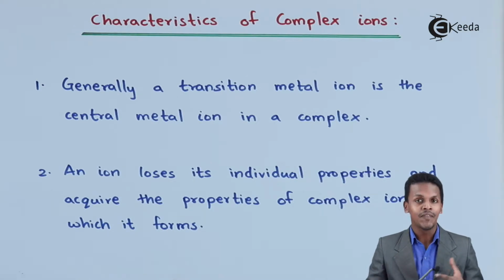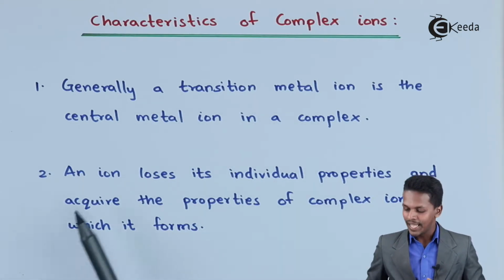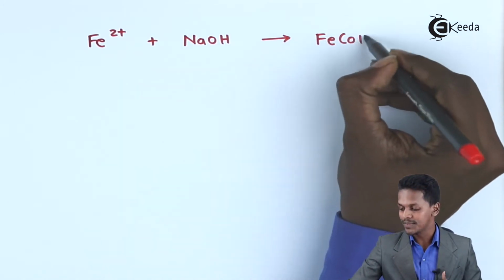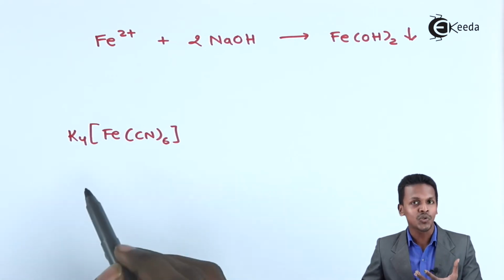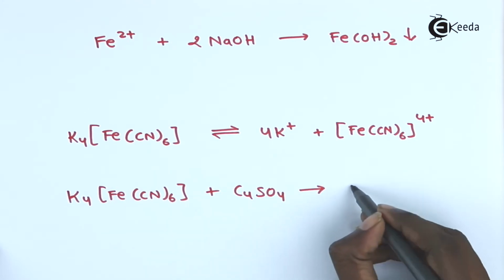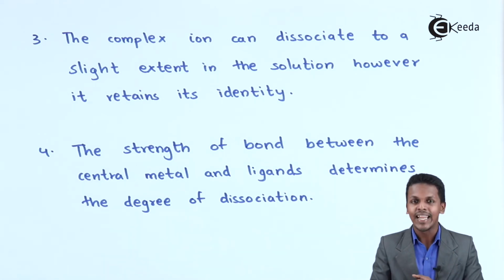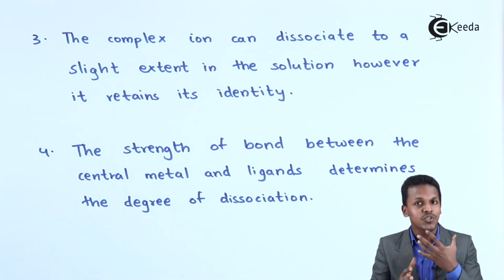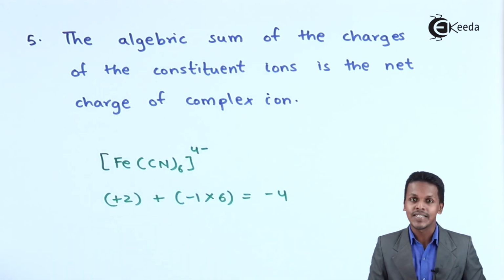Characteristics of Complex Ions - Chemistry In Everyday Life - Chemistry Class 12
Characteristics of Complex Ions Video Lecture from Compounds Containing Nitrogen Chapter of Chemistry Class 12 for HSC, IIT JEE, CBSE & NEET.

Happy Learning : )